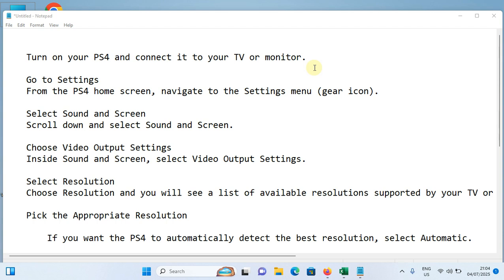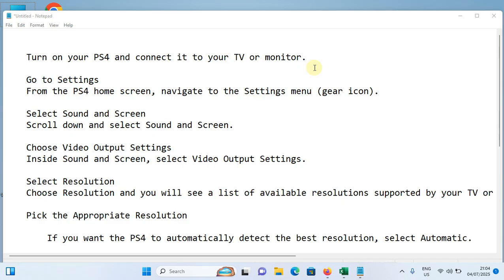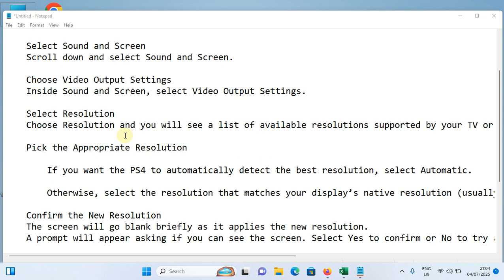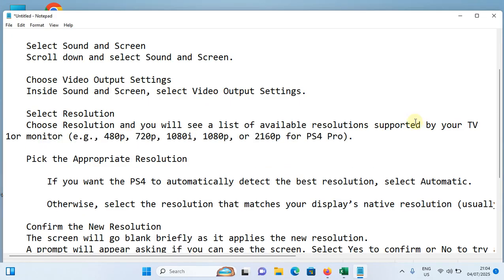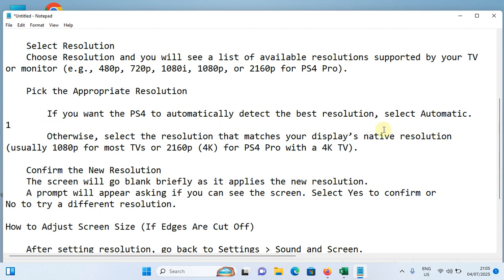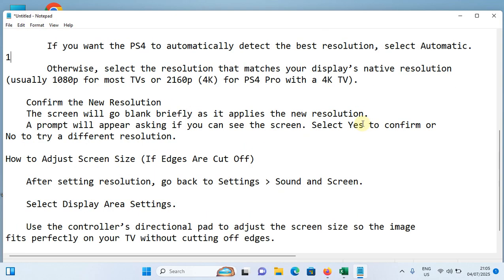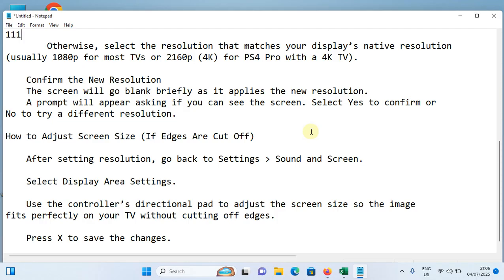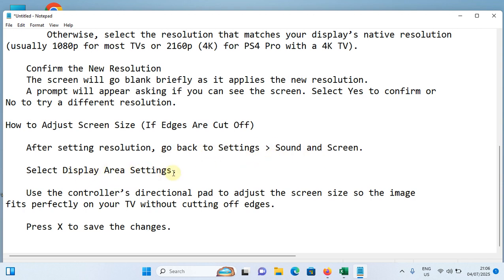How to Fix PS4 Screen Resolution Issues | Step-by-Step Guide (2025)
Having trouble with your PS4 screen resolution? Whether the display is blurry, stretched, or not fitting your TV screen properly, this 2025 step-by-step guide will help you fix PS4 resolution problems quickly and easily.

Learn how to adjust resolution settings, reset video output, and troubleshoot common issues to get the best display quality for your gaming experience.
📌 What You’ll Learn:

✅ How to change PS4 screen resolution settings
✅ How to reset video output on PS4
✅ Troubleshoot blurry or stretched screen problems
✅ Best resolution settings for your TV or monitor
✅ Tips to avoid resolution issues in the future
🔗 Useful Links & Resources:

ps4 screen resolution fix, fix blurry screen ps4, ps4 display stretched, change ps4 resolution, ps4 video output reset, ps4 resolution settings, ps4 screen not fitting tv, ps4 display problems fix, 2025 ps4 resolution guide
💬 Need Help?

🔔 Stay Updated:

💬 Comment your resolution issue
🔁 Share with friends facing PS4 screen problems